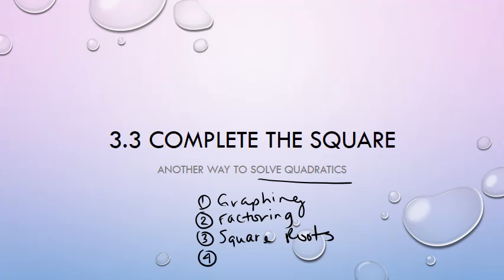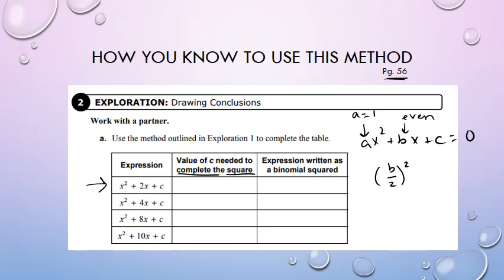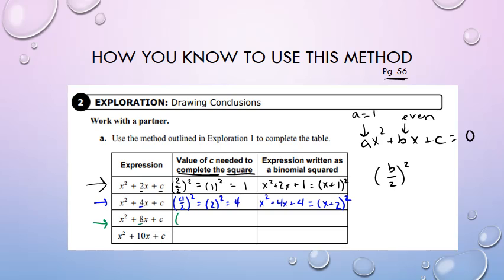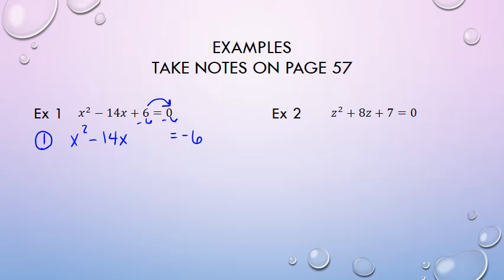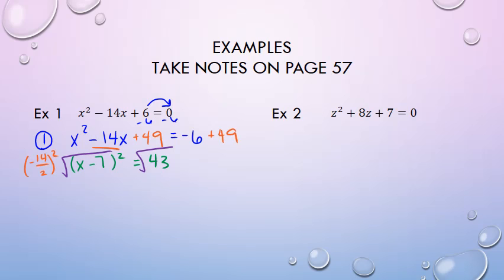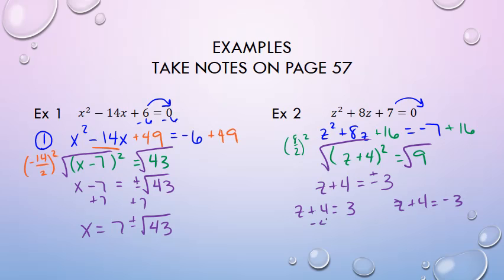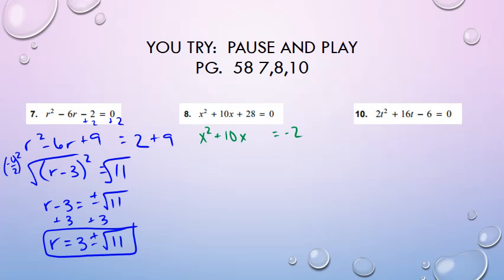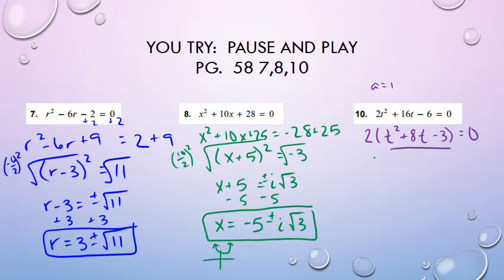3 3 Completing the Square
HW 10/29 - Have notes ready to use in class for practice!